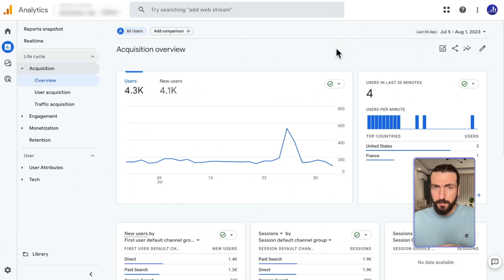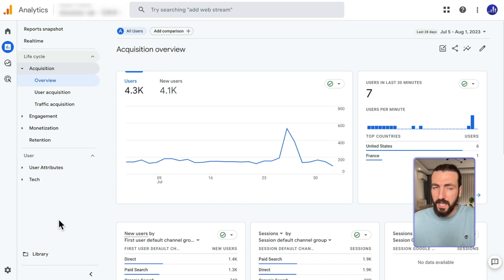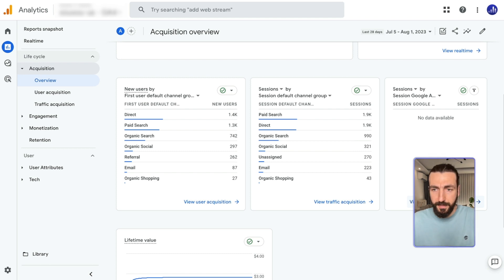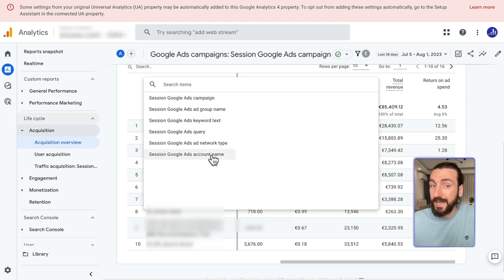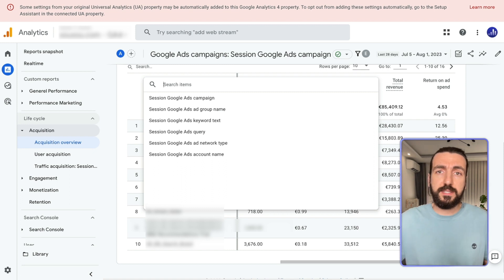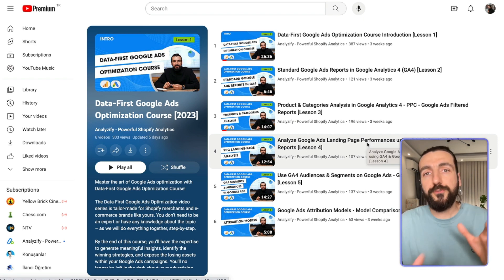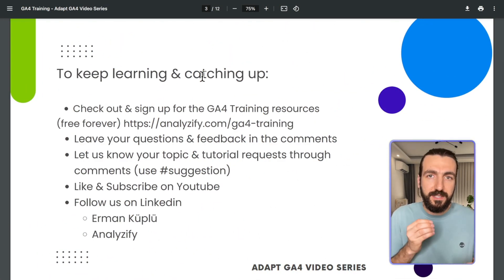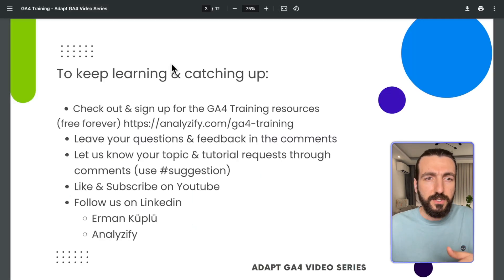Google Ads - PPC Reports in Google Analytics 4 | GA4 Tutorials #4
Welcome to the Adapt GA4 video series, where we make learning Google Analytics 4 easy and effective!

🔏 Don't forget to check out our Free and Up-to-Date GA4 Training & Courses!

If you're looking to better understand your googleads campaigns, then this video is for you! In this tutorial, we'll show you how to access campaign-level reports in googleanalytics4, as well as how to customize them. By the end of this video, you'll have a better understanding of how it works and how to use it to improve your website traffic!

By the end of this video, you will:
• learn how to access Google Ads reports in ga4
• gain insights into the campaign-level report in GA4 for Google Ads
• discover the customization options
• get recommendations for further resources

Here are the details of the lessons:

00:00 - Intro Course Recap
00:16 - Accessing Google Ads Reports in GA4
00:55 - Exploring Campaign-Level Reports
01:40 - Recommendations for Advanced GA4 PPC Reports
02:03 - Sign up for the Free GA4 Training Resources
02:25 - Contribute